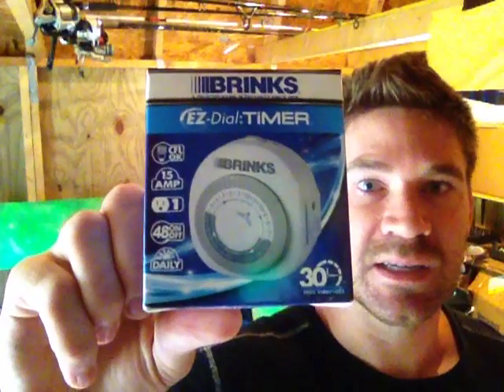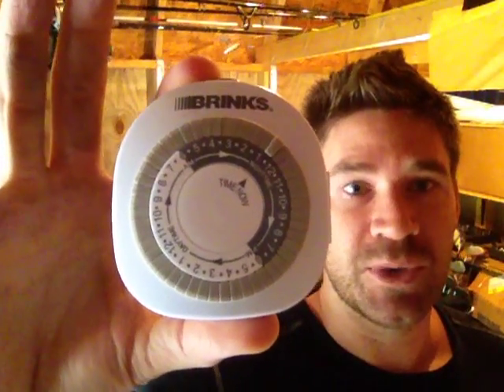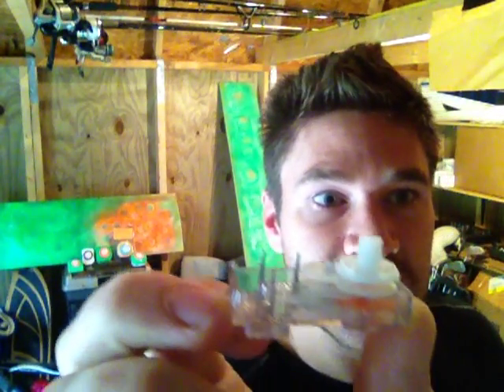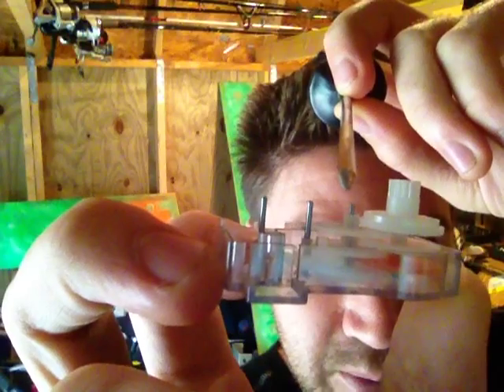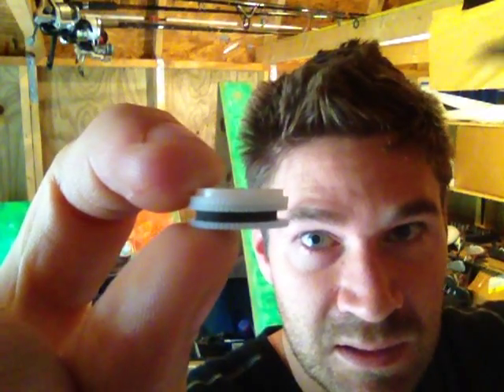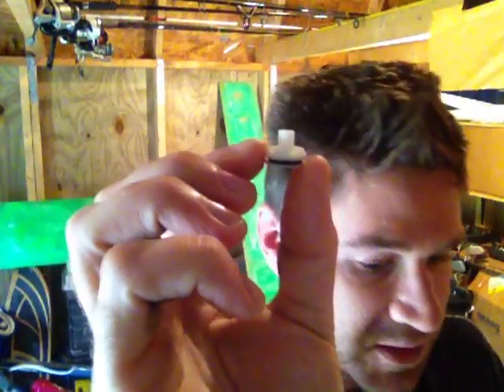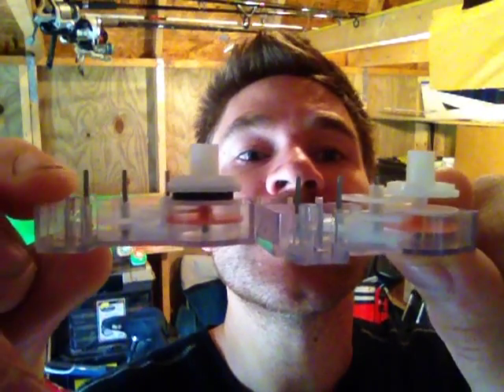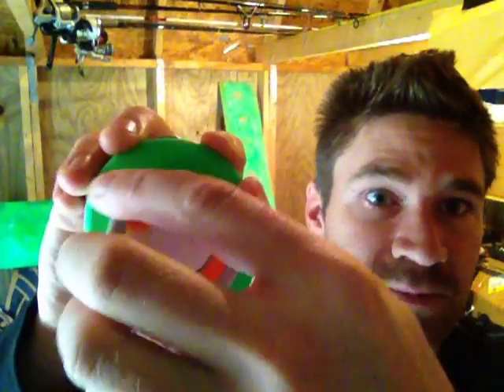GrowColt Timer DIY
This is a DIY I am putting out on how to construct the GrowColt timers I regularly sell online and eBay! They are used primarily for hydroponics/Aeroponics. Please enjoy the video and support us online via, likes, purchasing our timers, and spreading the word about us with other growers! I have 100% feedback on eBay and guarantee all timers, check it out!